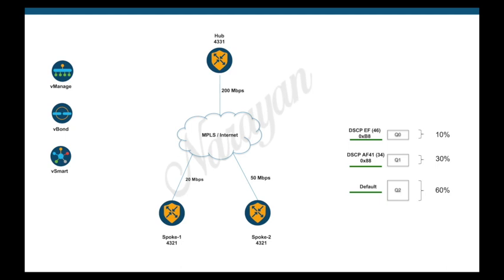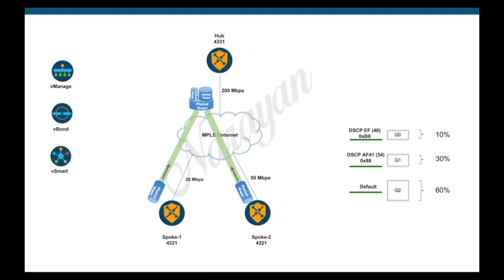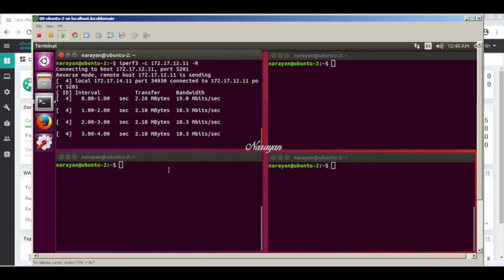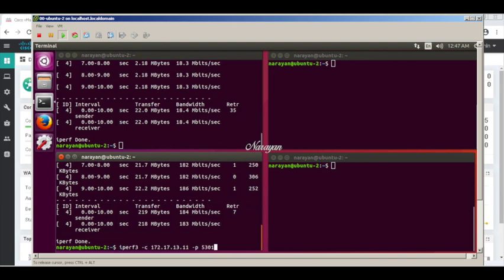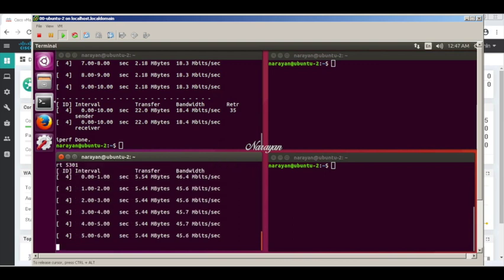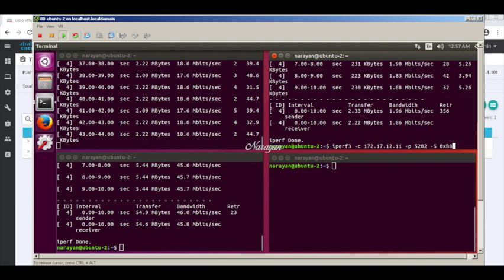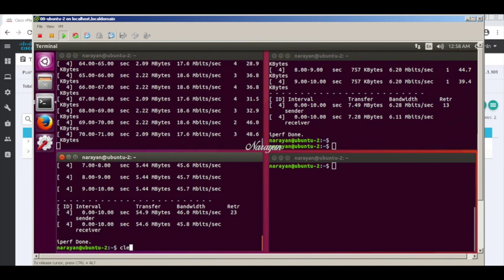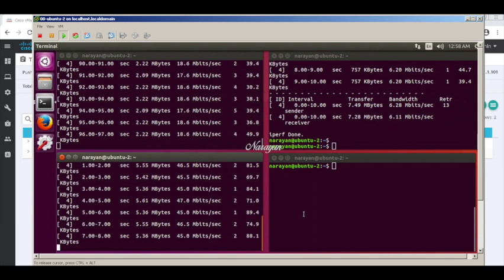Cisco SDWAN - Per Tunnel QoS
A short video demonstrating Per Tunnel QoS configuration on Cisco SDWAN